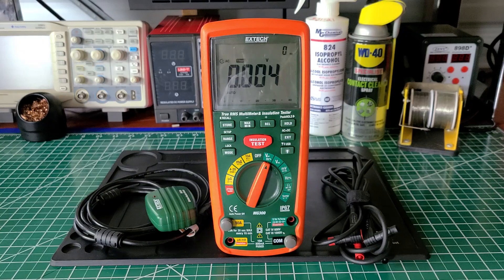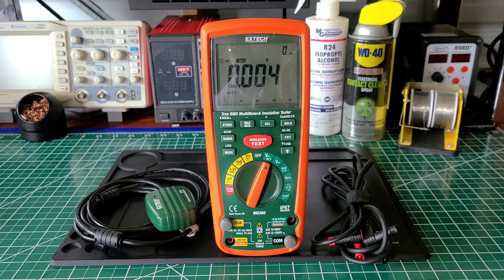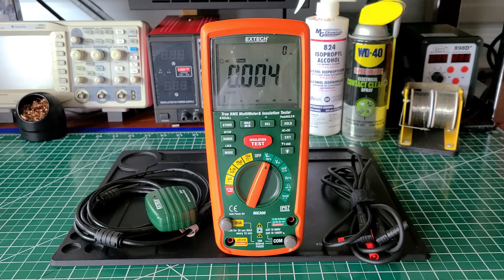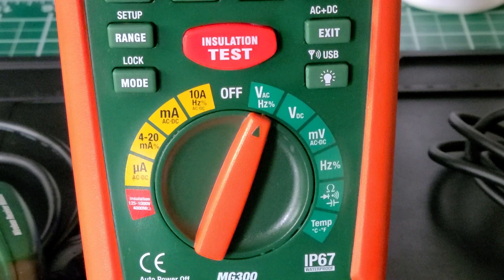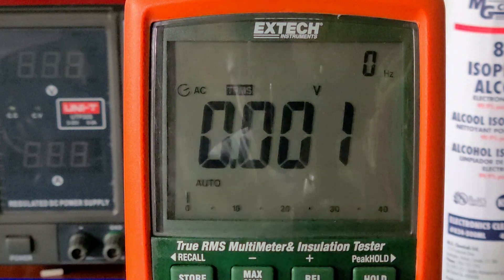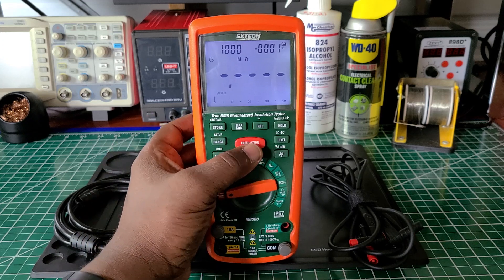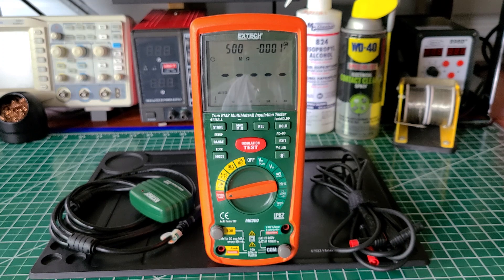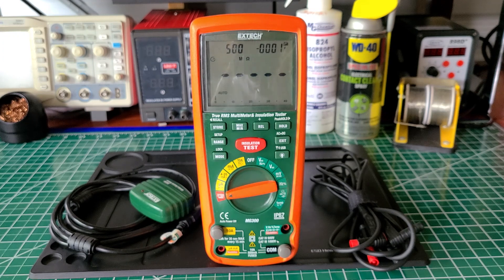🇺🇸 EXTECH MG300 True RMS Multimeter & Insulation Tester w/Bluetooth